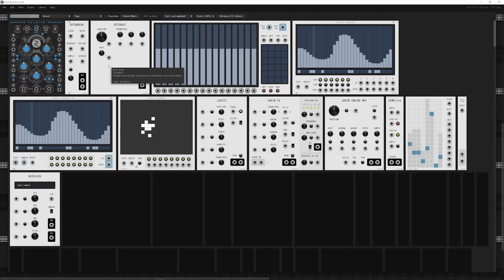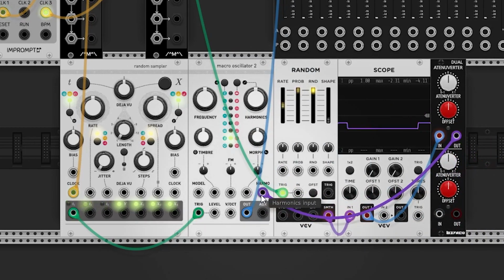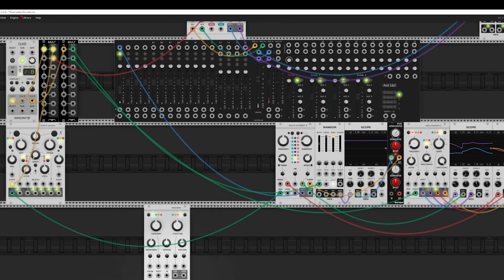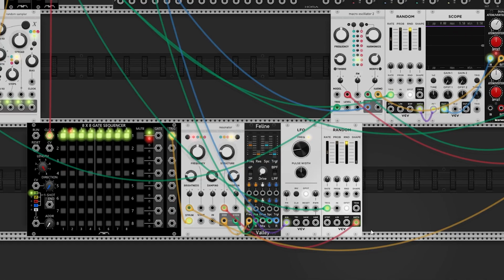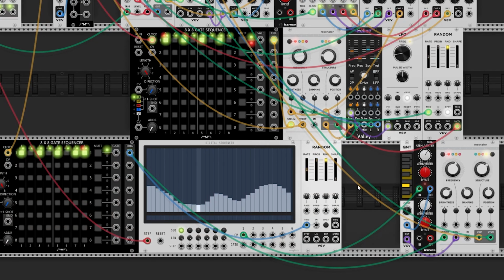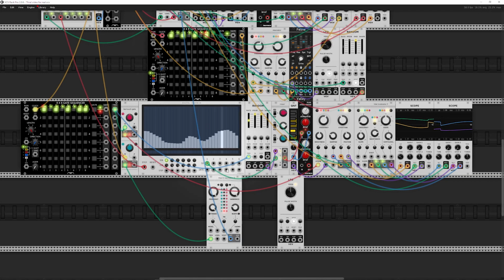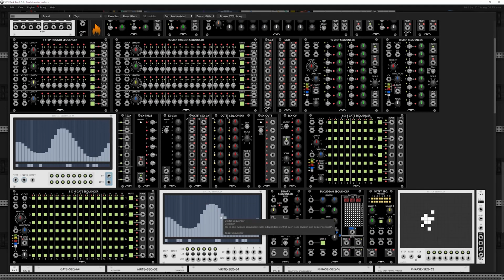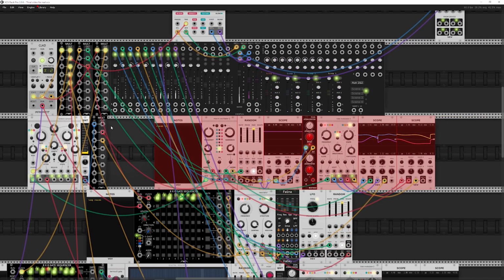Let's Learn Eurorack (ft. VCV Rack): 04 - Full Generative Patch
Let's learn modular synthesis! In our final video in this 4 part series, we'll build a generative patch from scratch using everything we've learned so far.

00:00 intro
01:19 how to follow along
01:54 setting up clock
02:50 our first voice and sequencer
06:17 modulating our first voice
12:32 setting up our effect (clouds)
14:51 setting up our second voice
17:32 modulating our second voice
19:51 filtering our second voice
21:59 setting up our third voice
22:57 tuning your voices
24:06 sequencing our third voice
29:37 modulating our third voice
32:26 adding probability
33:59 adding a hihat
37:02 adding a bassline
41:45 adding an arpeggio voice
48:47 recap and outro